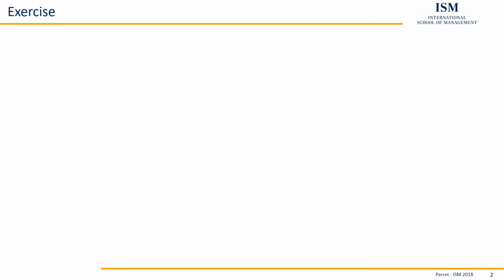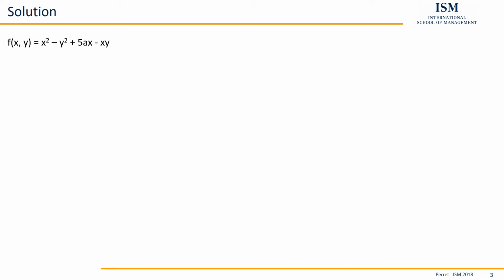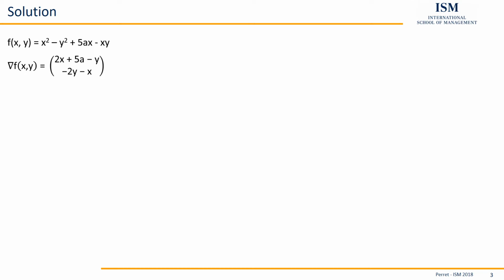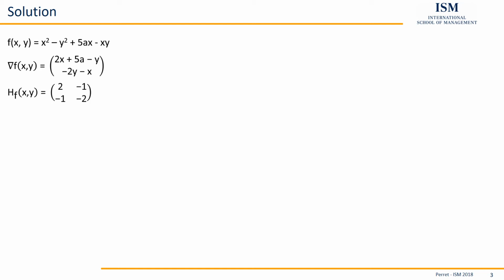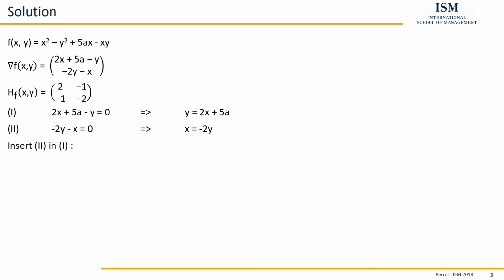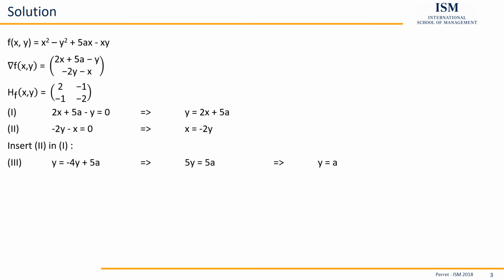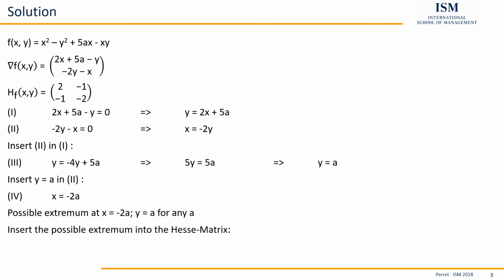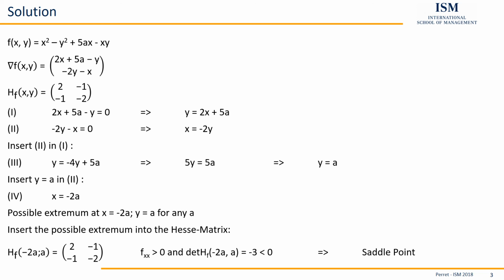Exercise Extrema Part 08.03